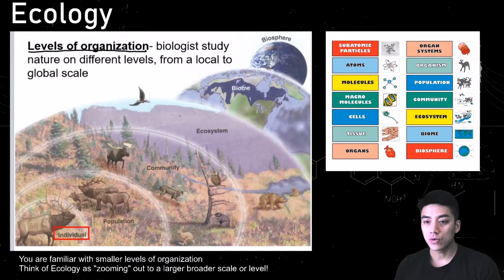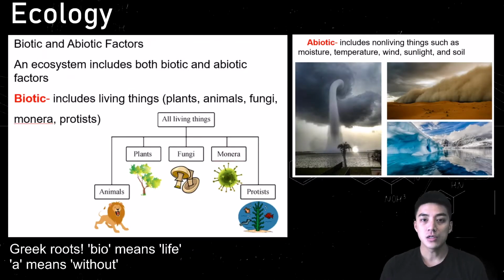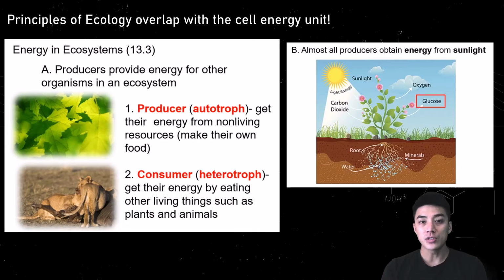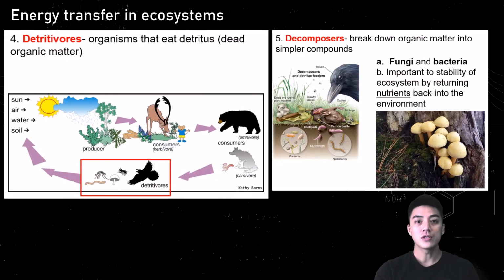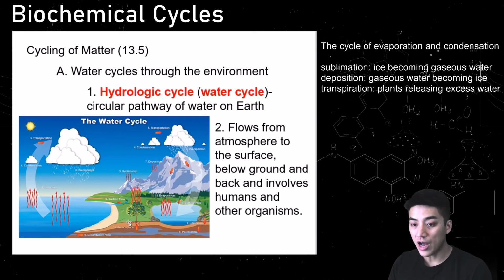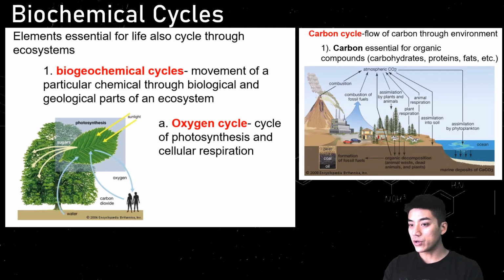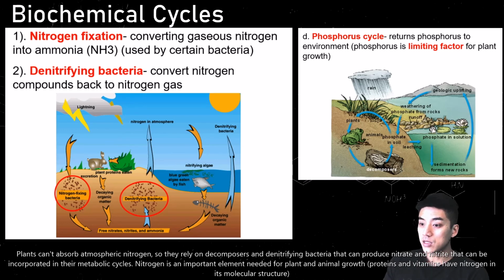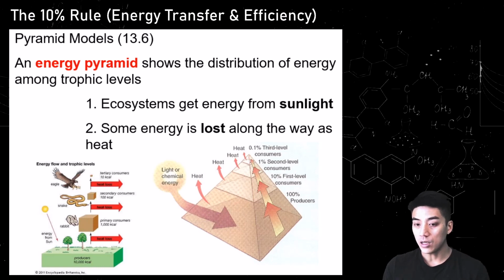Ecology pt. 1 (Organization, Transfer of matter and energy)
Learn about the levels of organization in ecology. You will also understand things like food chains and food webs as well as the cycling of matter and energy.

The link to the PDF notes is below (pt. 1 & 2 Ecology)